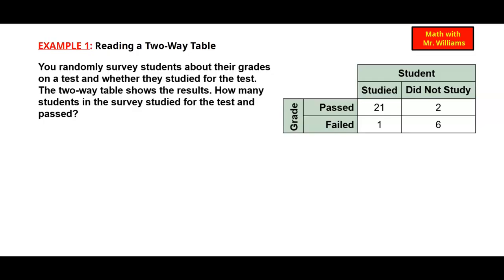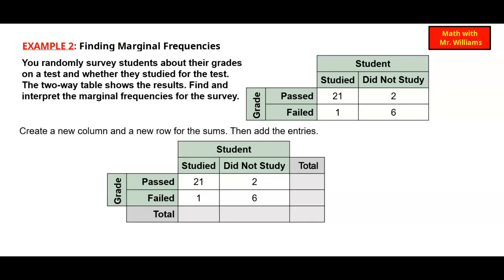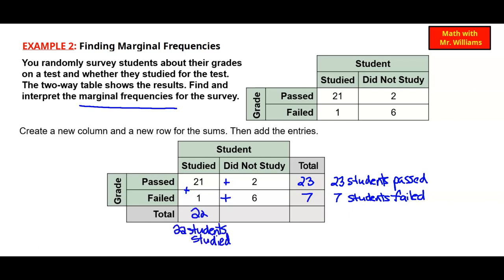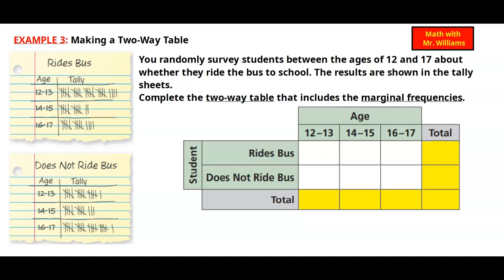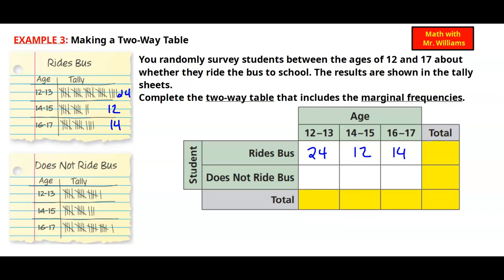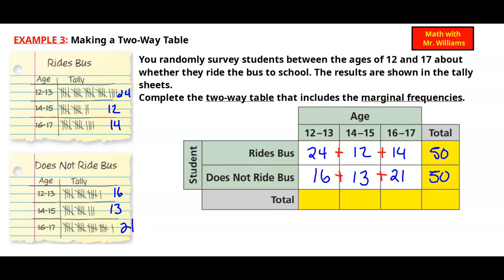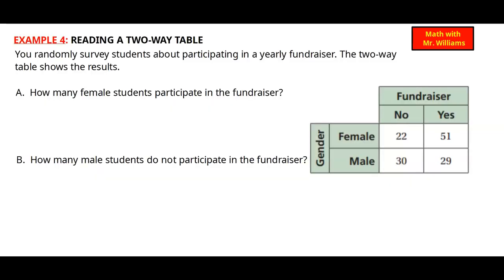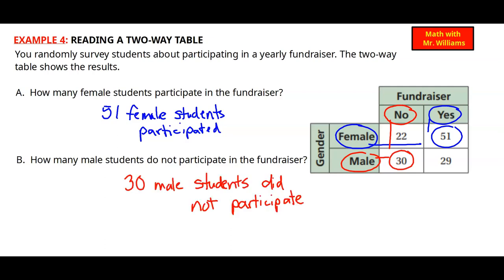Lesson 7.5 Two-Way Tables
Learning Target:
I can use two-way tables to represent data.